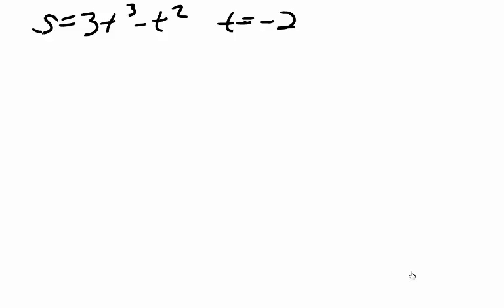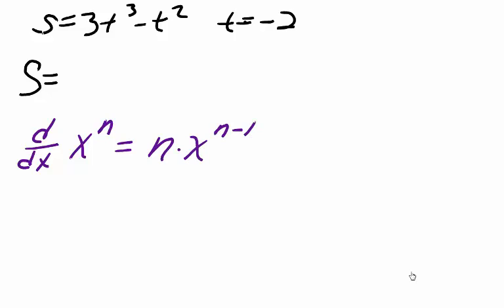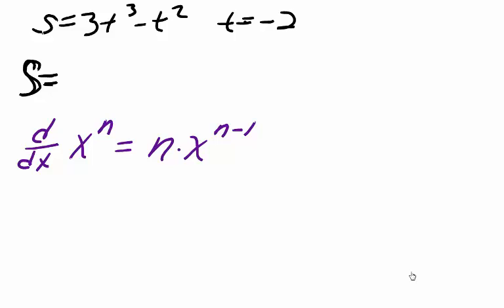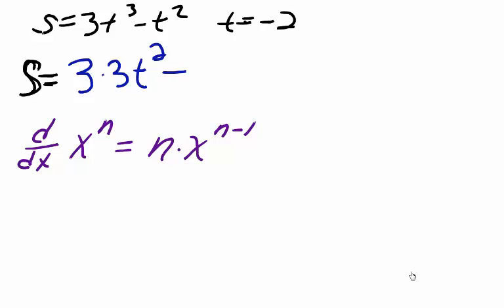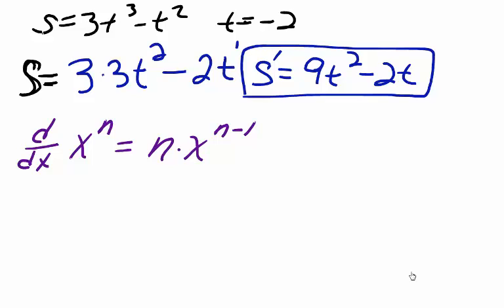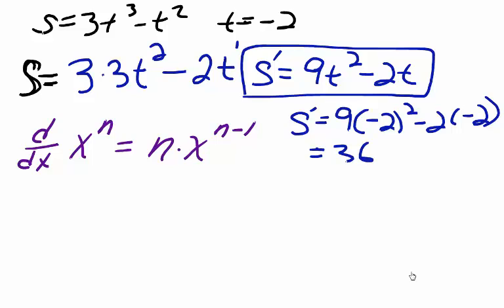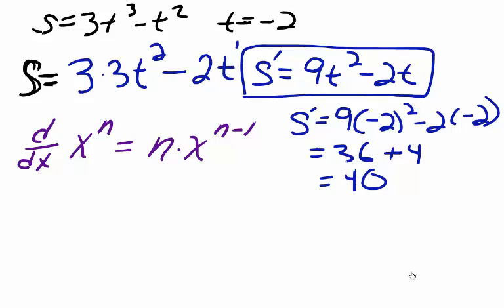Use the Derivative to Find the Slope of the Tangent Line